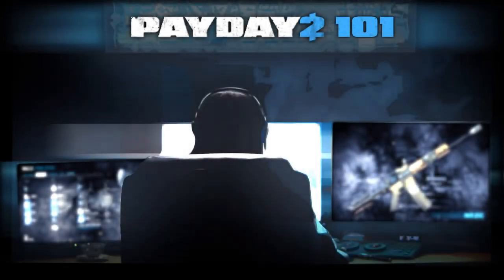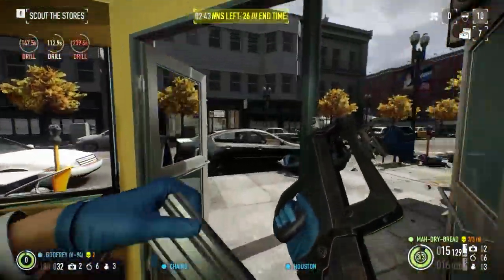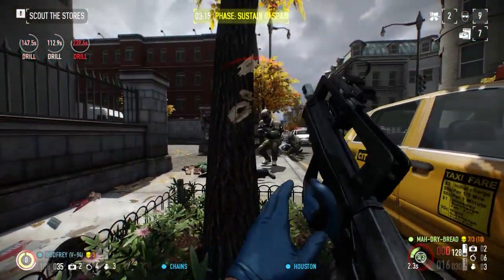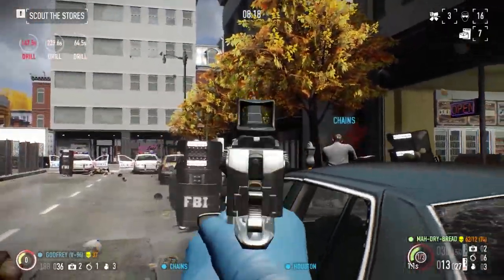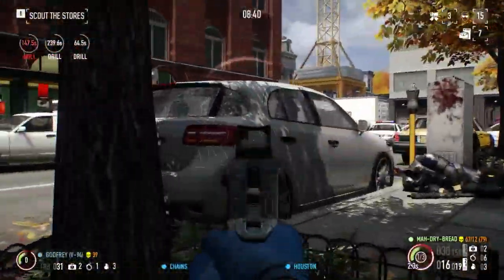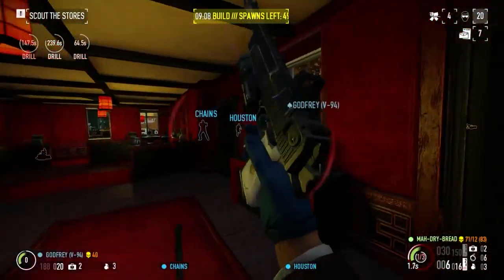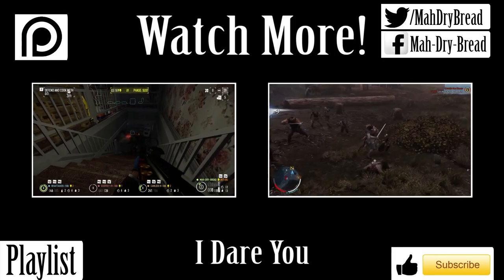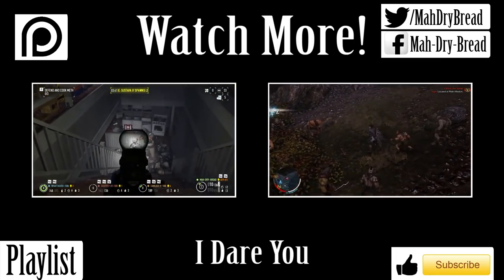Payday 2 101: Weapon Guide #9 - Clarion Rifle and Deagle (Pre Crimefest - Out of Date)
In this episode I analyse the Clarion Rifle and the Deagle Pistol.